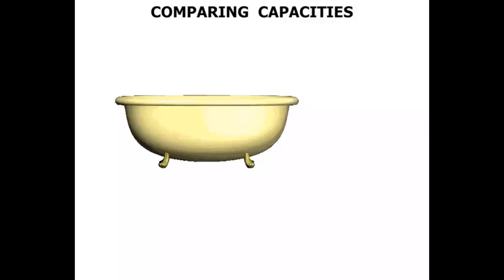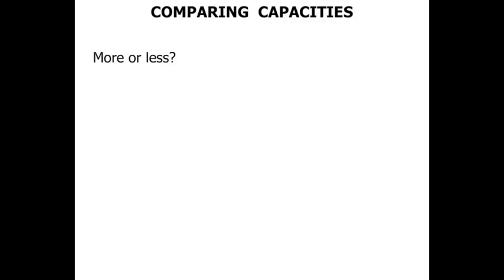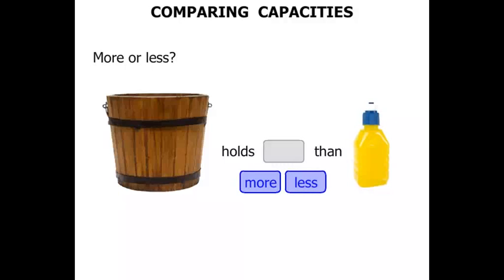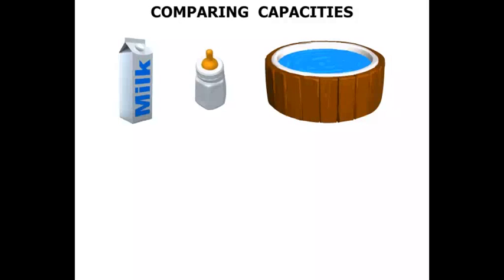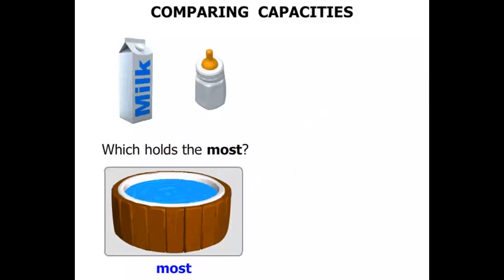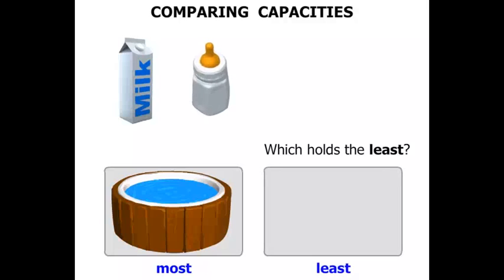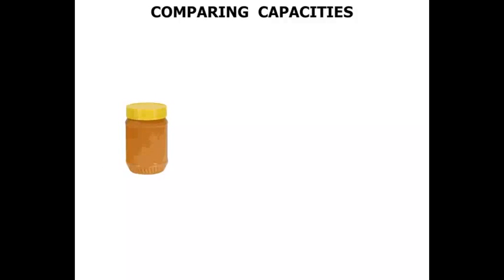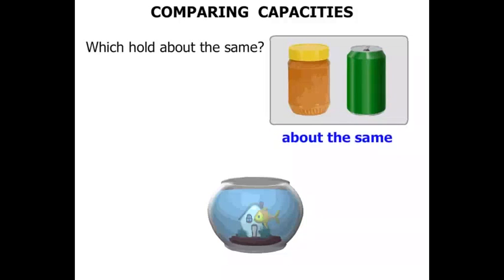Kindergarten Math Tutorials: Comparing Capacities